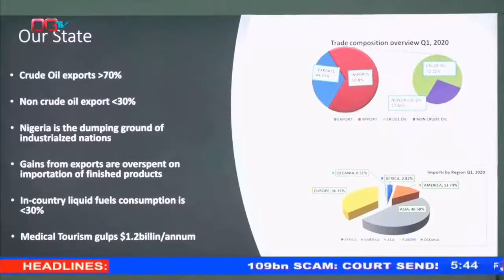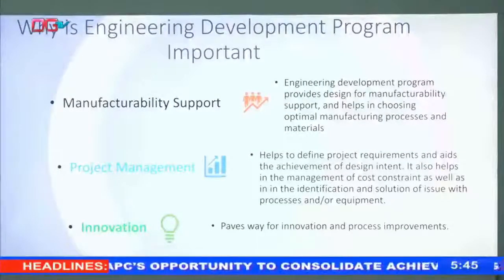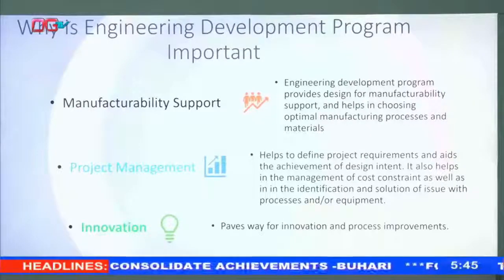ENGINEERING AND YOU 22ND JULY, 2022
TOPIC: EMBRACING ENGINEERING DEVLOPMENT PROGRAM
Follow OGTV On:

Download our apps ON